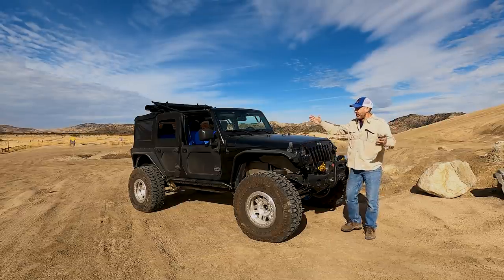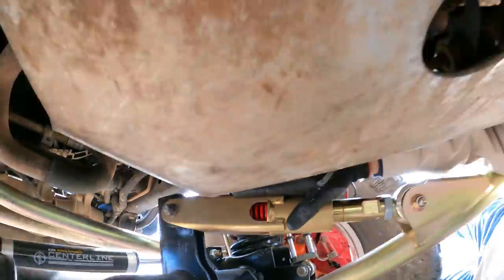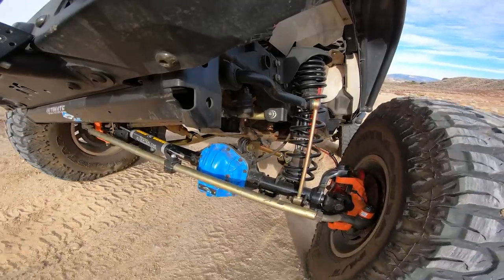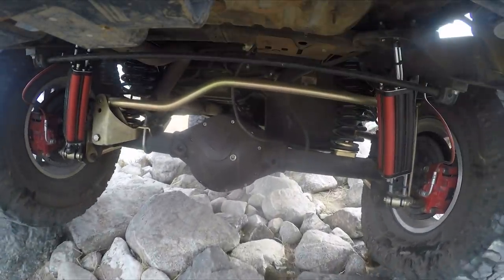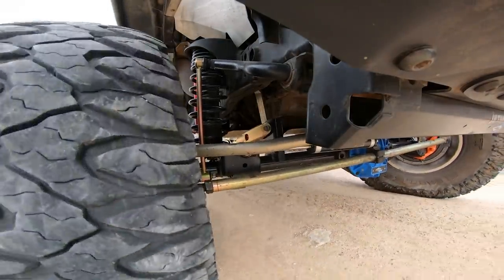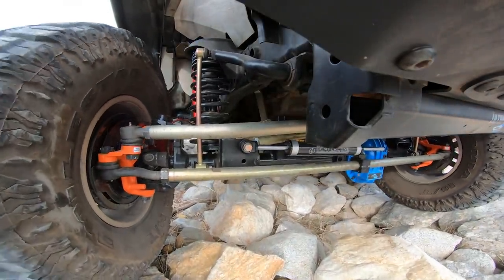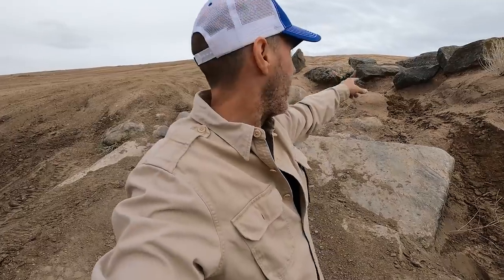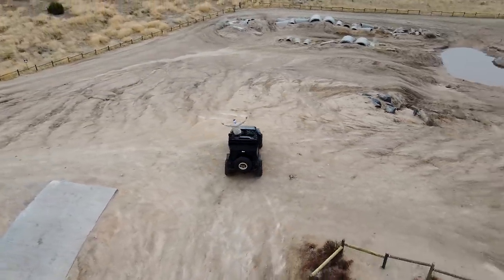Full Flex OFF ROAD Test of my new Jeep 4.5” Lift Kit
Howdy! This time on AutoEdits we take the Jeep Wrangler out for the first 4x4 off road test and tune with the new long arm MetalCloak 4.5" lock n load suspension... Spoiler Alert. IT'S AWESOME!
I have to admit right off the beginning to have really lost confidence after not being in the driver's seat for over a year for some more advanced wheeling so you'll be on board with me as I re-learn what this thing is capable of.
Here's the video of the full suspension installation and there's a link to the kit in that description:

AND go to the AutoEdits Amazon store to get some goodies like those cool gloves I seem to use almost everyday...